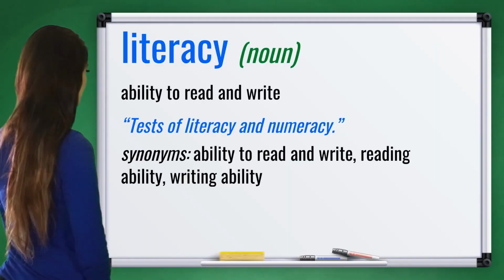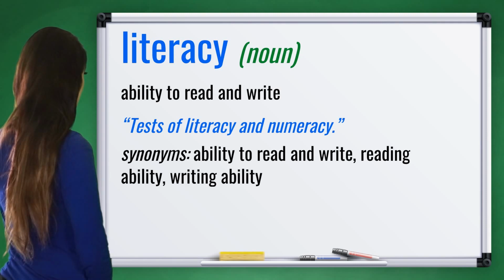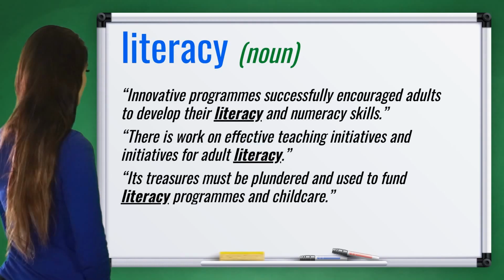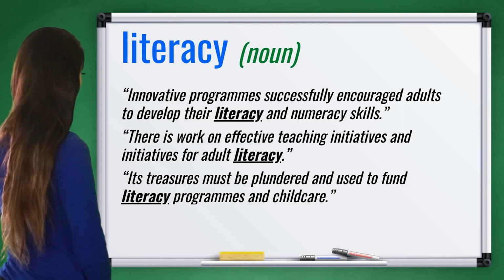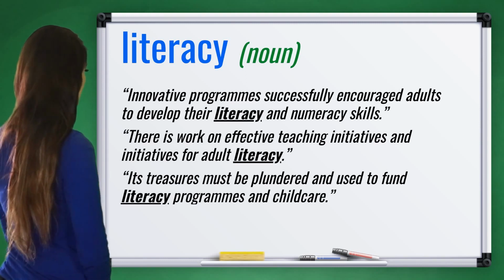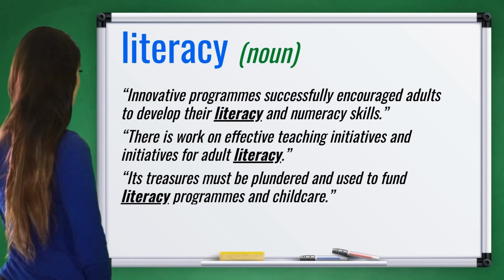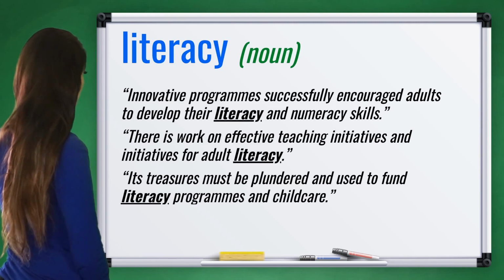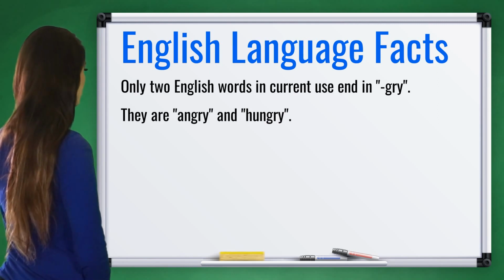Word of the Day: LITERACY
For each word, you will hear and see 3 things:
- how to use the word `LITERACY` in sentences;

Video chapters:
00:00:00 - Intro
00:00:15 - LITERACY definition, meaning and synonyms
00:00:43 - LITERACY in sentences
00:01:47 - interesting facts about English
00:01:58 - Video End
00:02:25 - Outro